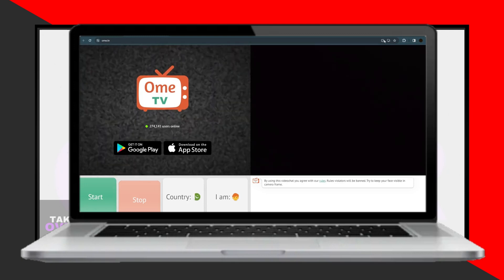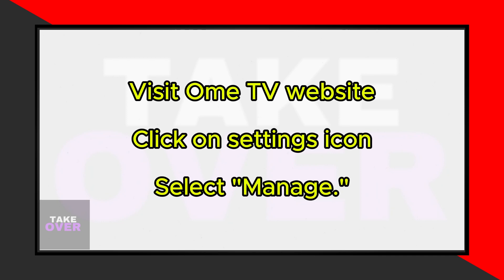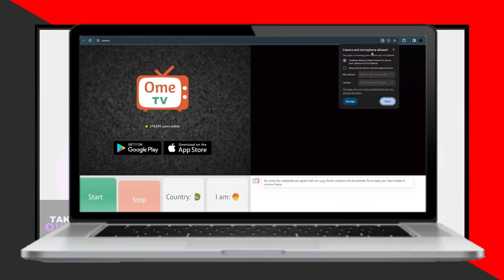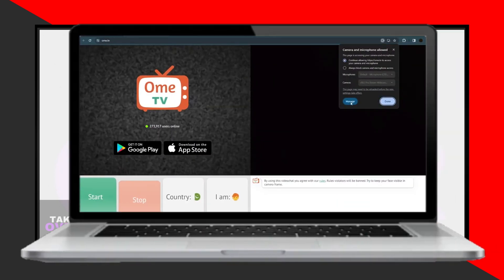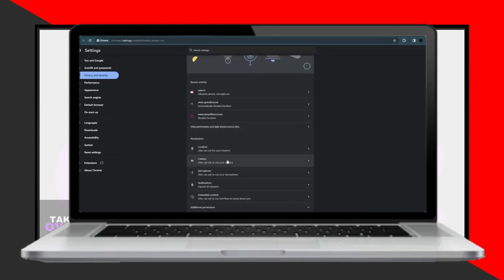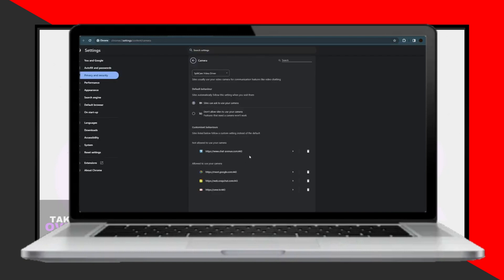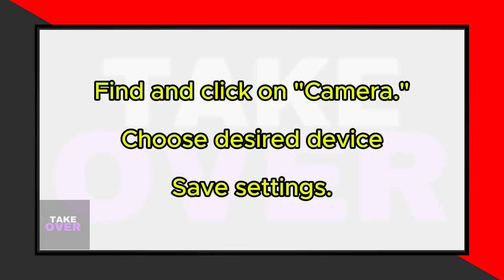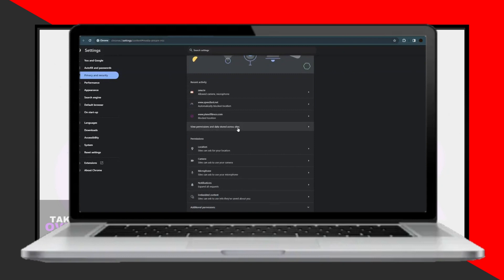HOW TO CHANGE CAMERA IN OMETV 2024! (FULL GUIDE)